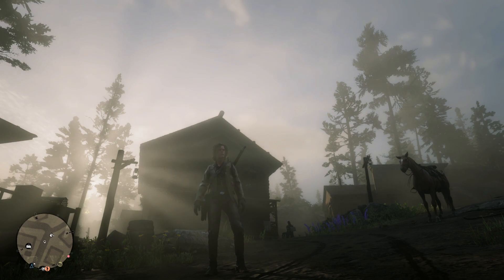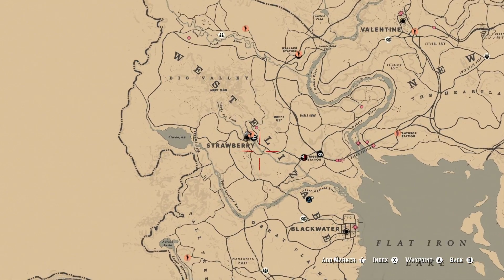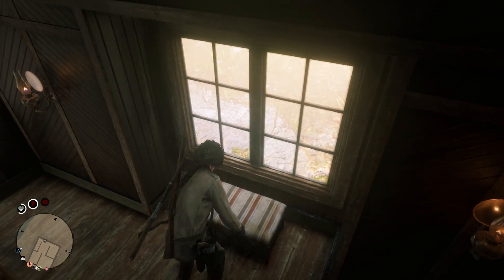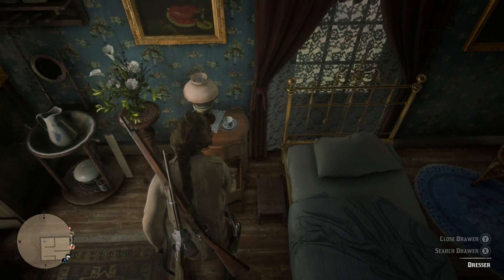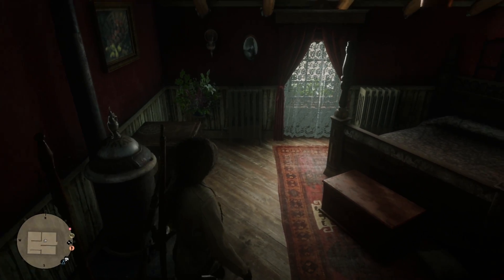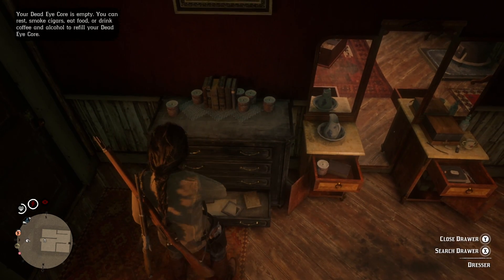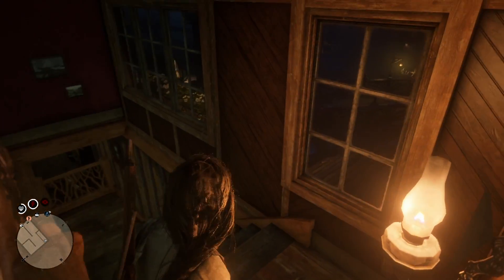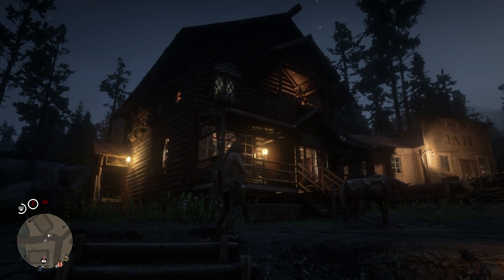HOW TO GET TONS OF EXPENSIVE ITEMS FREE! *Secret* Red Dead Redemption 2 Online Location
HOW TO GET TONS OF EXPENSIVE ITEMS FREE! Red Dead Redemption 2 Online

Today I will show you how to get tons of rare and expensive items for FREE in Red Dead Redemption 2 Online. This secret location in Red Dead Redemption 2 Online has so many free items it will keep you coming back for more and more, time and time again. Who doesn't want free items in Red Dead Redemption 2 Online, I know I do and when those items add up to over $40 each time, it makes you want to say YES PLEASE. Thank you Red Dead Redemption 2 Online for this amazing location and for the FREE ITEMS. Enjoy the Red Dead Redemption 2 Online Video.